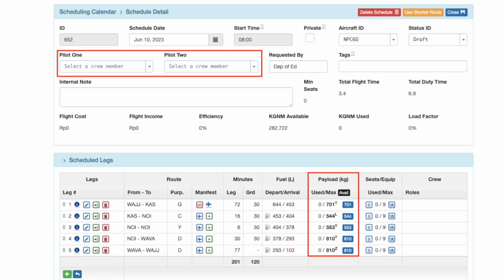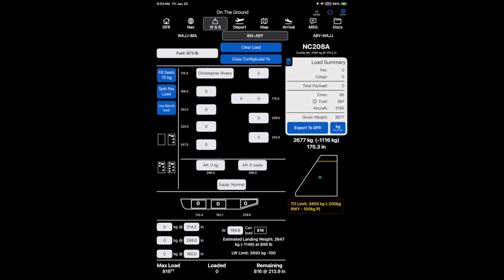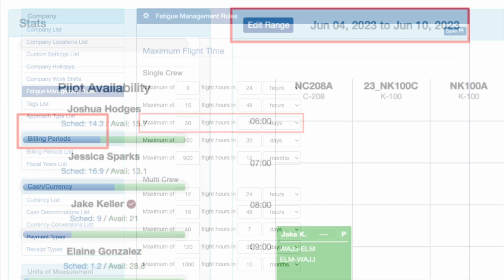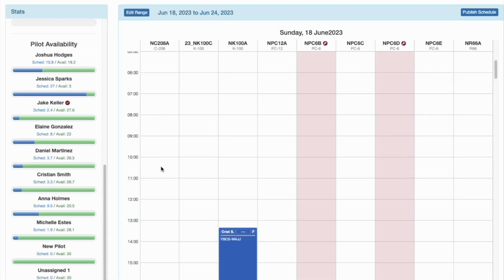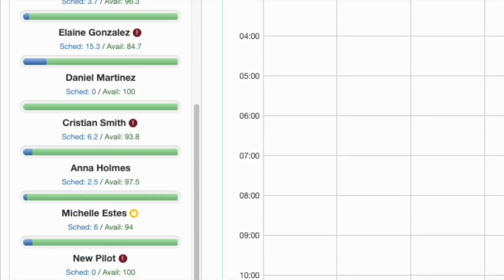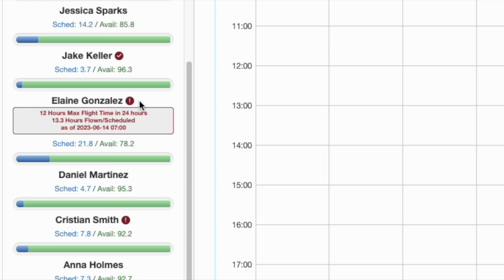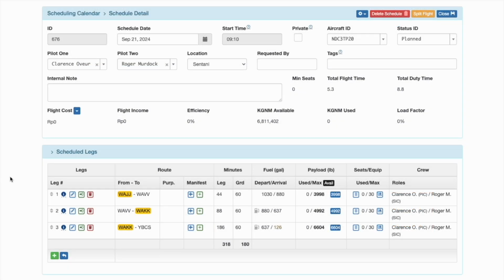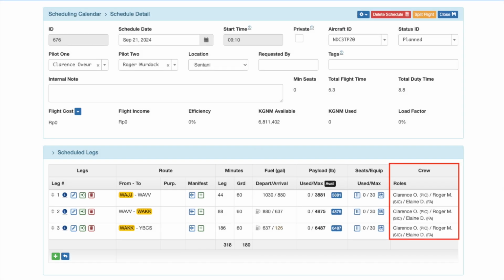Flight Coordinating 9 - Crew Assignment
Update - Pilots with approved time off can still be scheduled (3:15 - 3:26)

FlightSpan™ tracks each pilot's flight time, duty time, currency, runway endorsements, and time off so that you can make good crew assignment decisions.